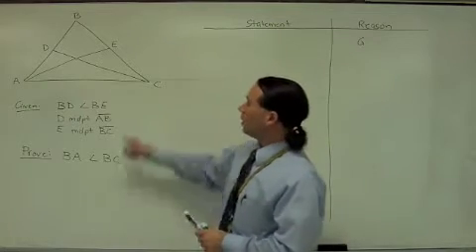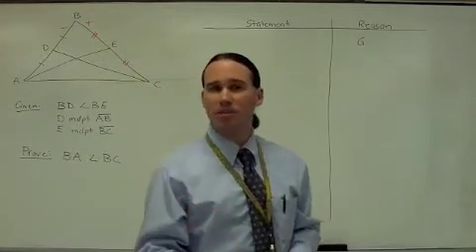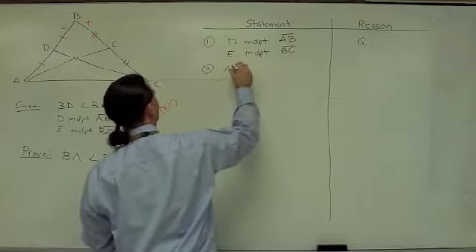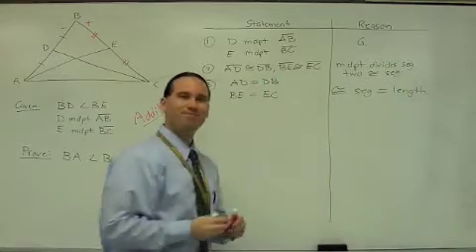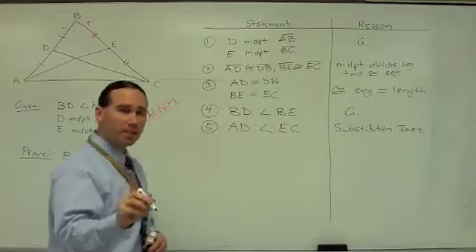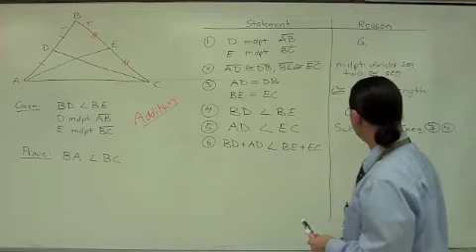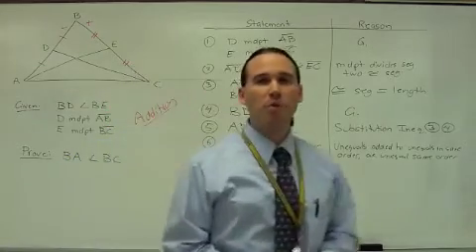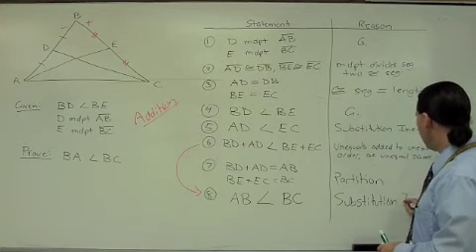Inequality Proofs II